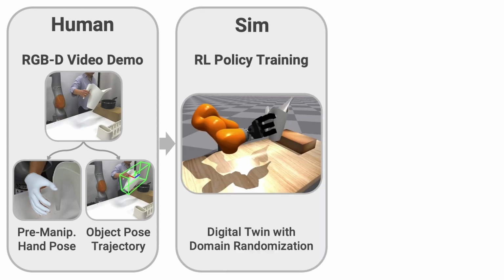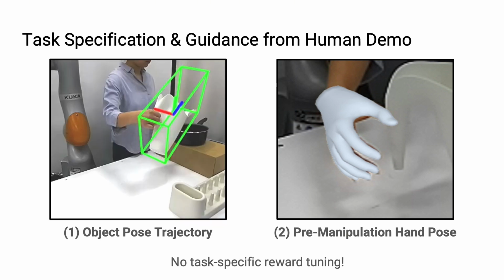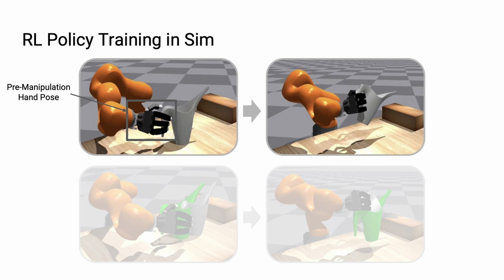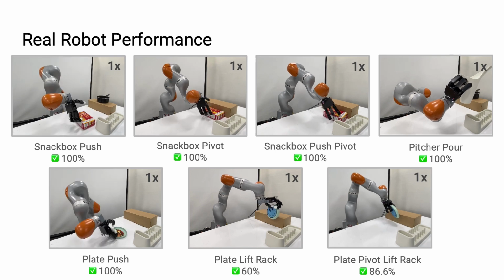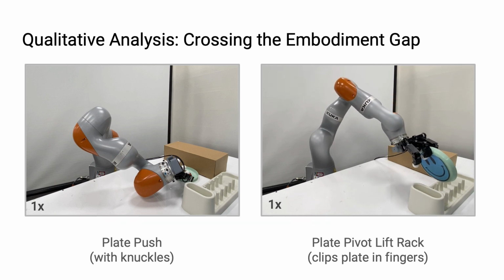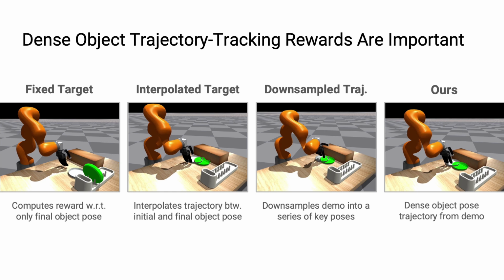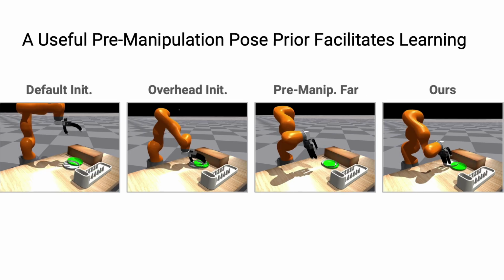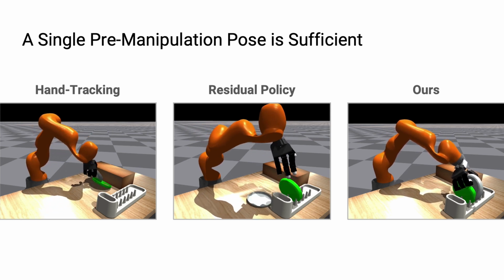Human2Sim2Robot: Crossing the Human-Robot Embodiment Gap [Highlights]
Highlights Video for "Crossing the Human-Robot Embodiment Gap with Sim-to-Real RL using One Human Demonstration".